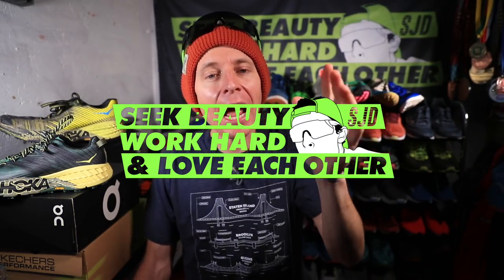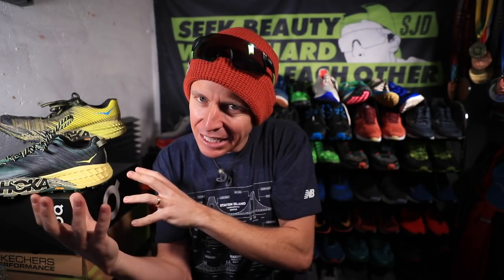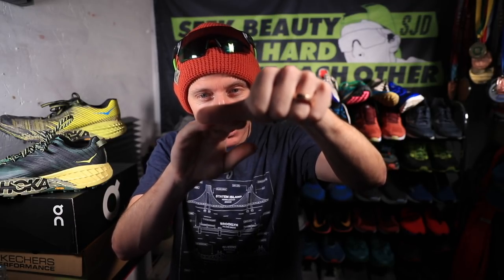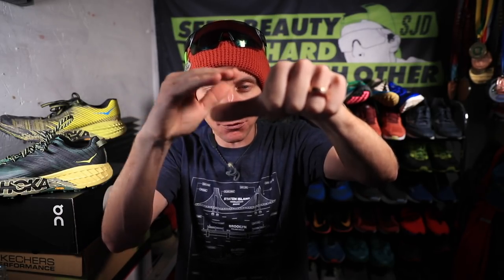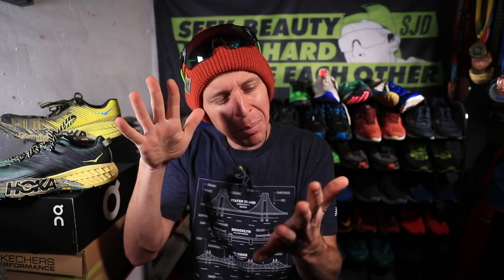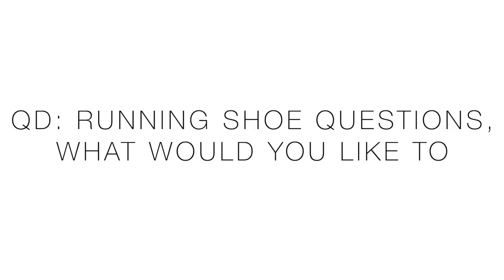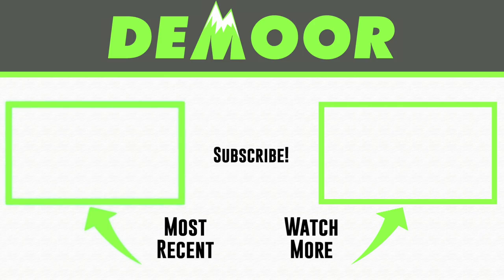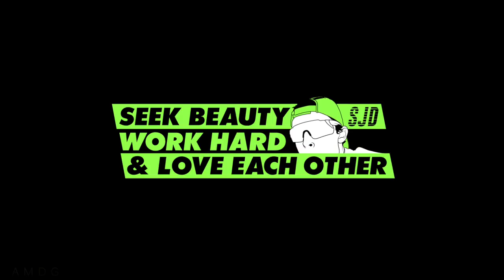Running Shoe Questions Answered via Gmail and Twitter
🔹 My current Running Shoes from Running Warehouse:

Commissions earned through Running Warehouse links below supports this channel's content creation, thank you!

Resting : )

🔹 Social Media and Mailing address:

• Mailing Address:
USA

Seek Beauty
Work Hard &